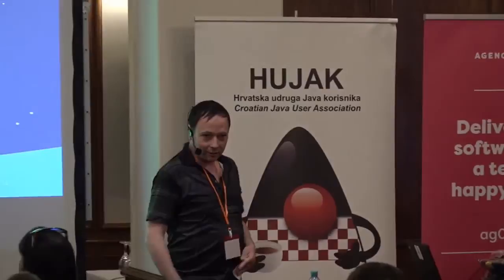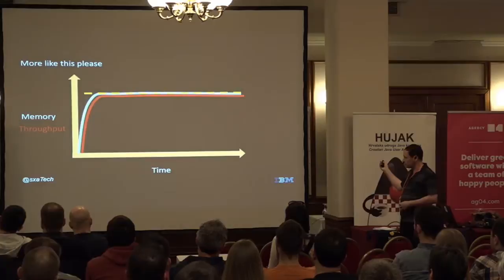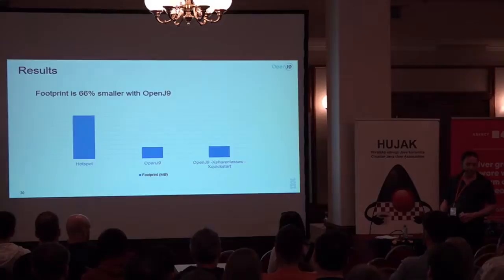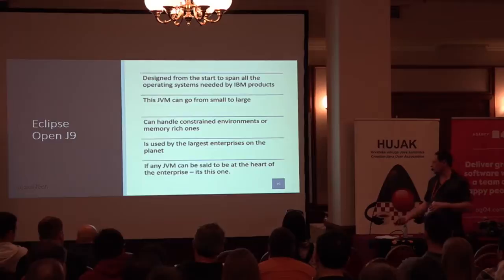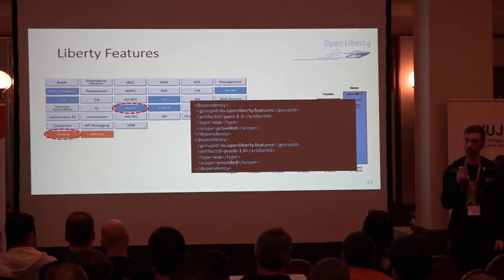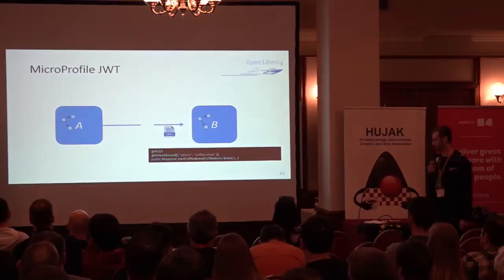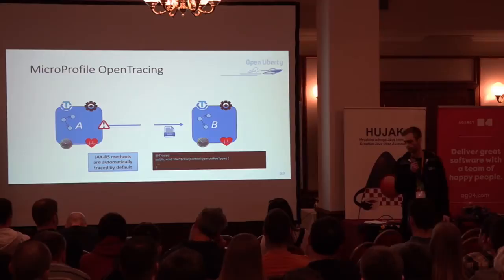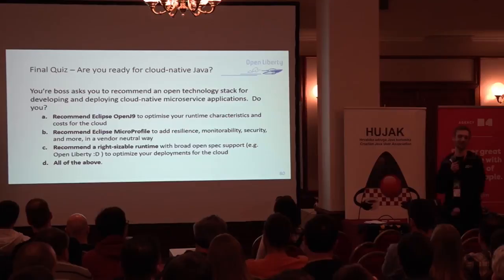Javantura v6 - Are you ready for cloud native Java - Jamie Coleman, Stewart X Addison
Cloud Native. It's a great term, one that promises significant benefits for Java developers and Java applications. However there are traps for the unwary traveller undertaking this journey. It's best to be prepared and forewarned. In this talk hear more about what Cloud Native Java looks like, and how it can differ from what you might be expecting.
From application to JVM to hosting environment, there are challenges to face and obstacles to overcome before you've reached your goal. This talk will educate and remind you of the important points to be aware of, and will offer an opinionated view of the open technologies you should be including in your travel bag.
Whether a new starter or an old hand, this session will leave you thinking differently about Cloud Native Java!